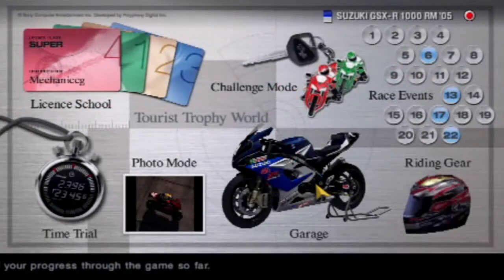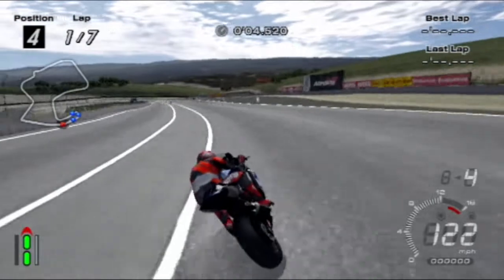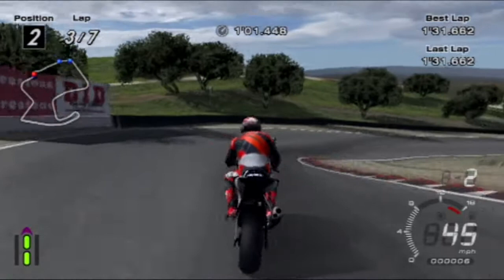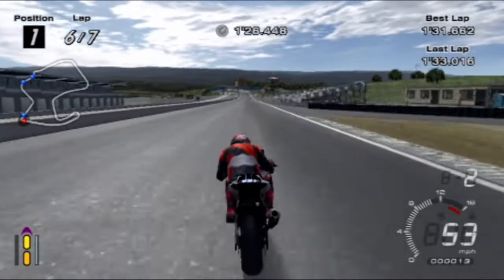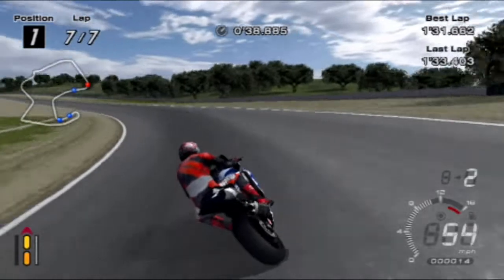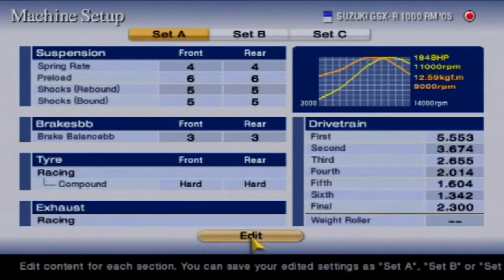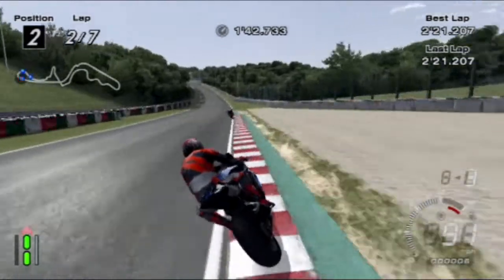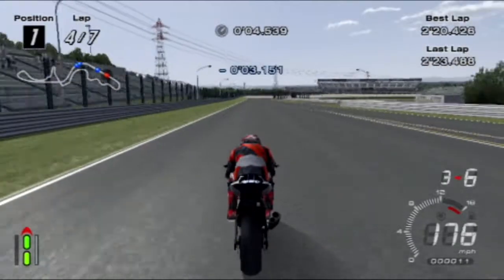Tourist Trophy Walkthrough - TT World Series Part 1 - Episode 37